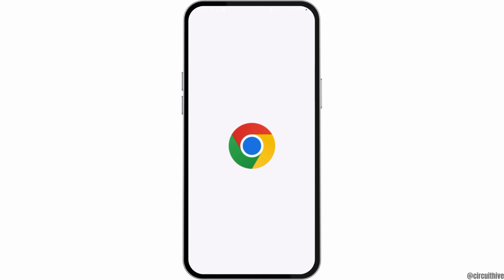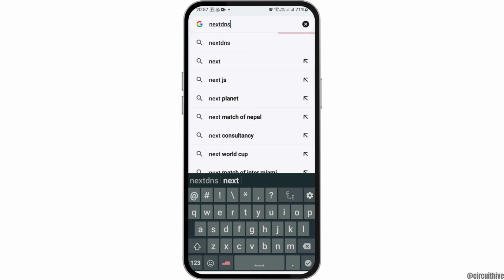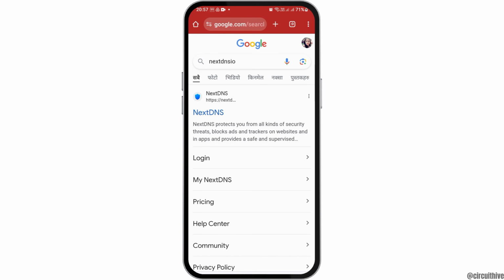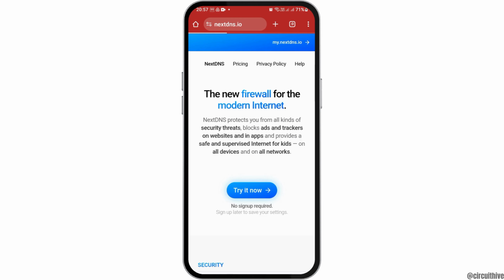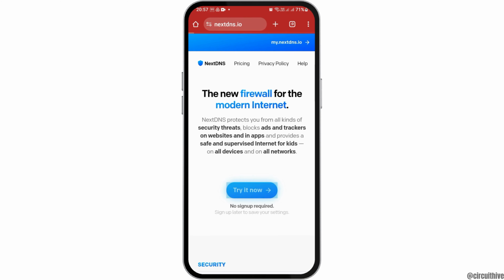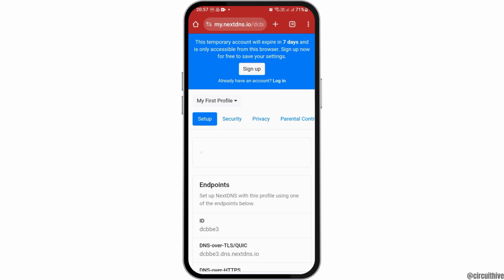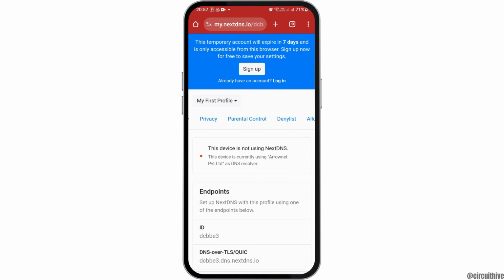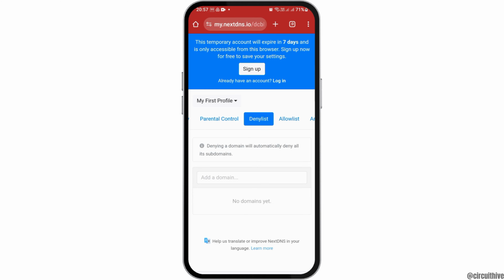How To Block Websites On Chrome (Android) - Block Websites on Android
Looking to block websites on Chrome for Android? You've come to the right place! In this tutorial for 2024, we'll walk you through the steps to block specific websites on your Android device using the built-in features of Google Chrome.

In this tutorial:
0:00 - Introduction
0:14 - How To Block Websites On Chrome (Android) - Block Websites on Android

Join us as we demonstrate how to block websites that you find distracting or inappropriate, allowing you to maintain focus and control over your browsing experience. Whether you want to limit access to certain sites for yourself or someone else using your device, our step-by-step guide will help you achieve your goal.

Get ready to take control of your browsing habits with our easy-to-follow tutorial on blocking websites on Chrome for Android!